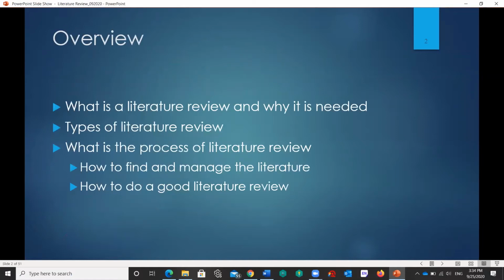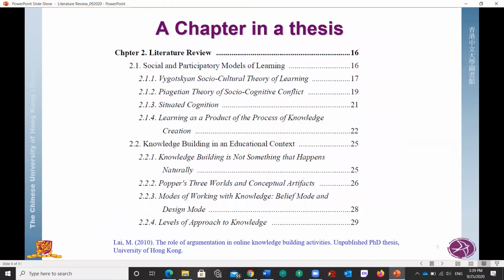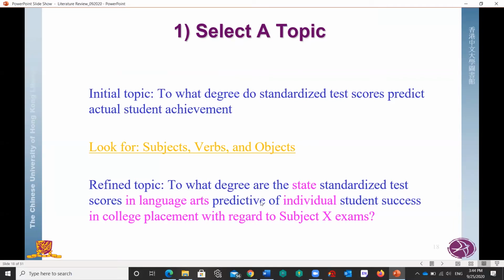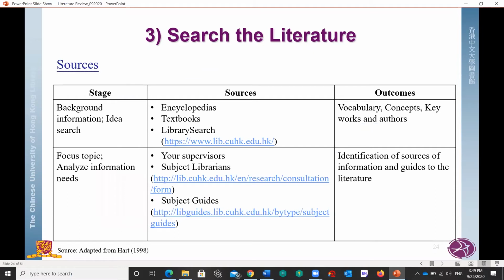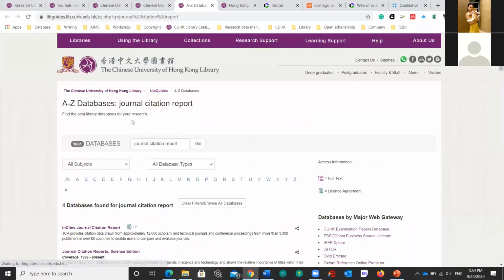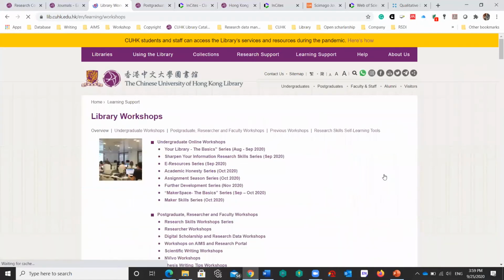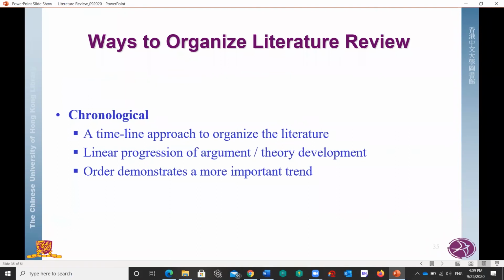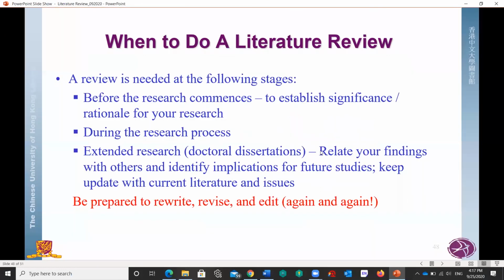Literature Review for a Good Research Paper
Workshop Title: Literature Review for a Good Research Paper

The recording has been edited, and the polling sections were removed.

This workshop covers the following

- What is a literature review and why it is needed

- Types of literature review

- What is the process of literature review
        ‧   How to find and manage the literature
        ‧   How to do a good literature review